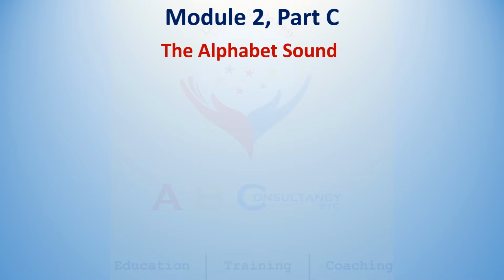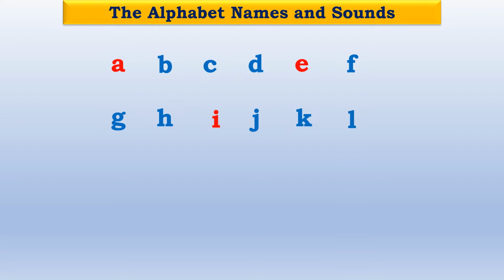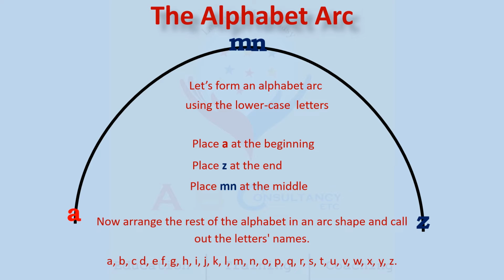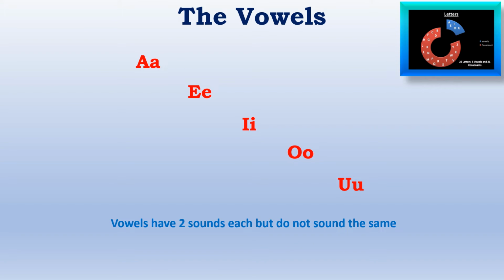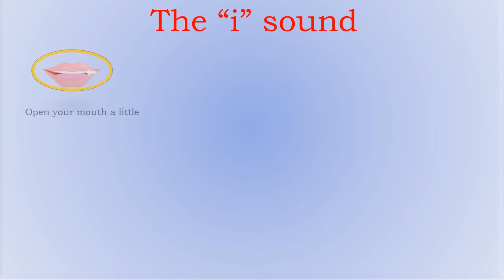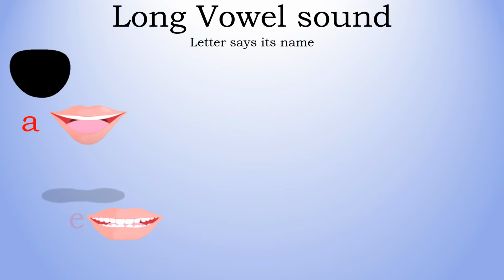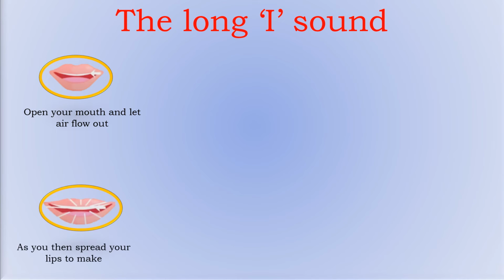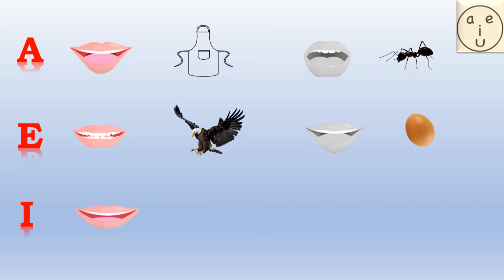Learn to Read - Letter Sound + CVC words | ABCetc | Learning Made Easy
Functional Skills English
English for Adults, ESOL (English for Speakers of Other Languages) Learners, and Neurodiverse Learners.